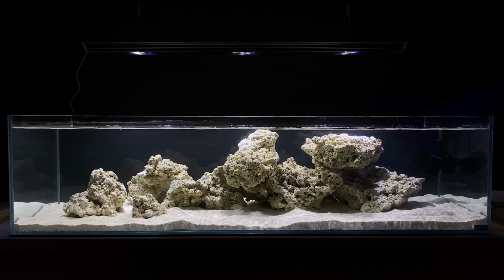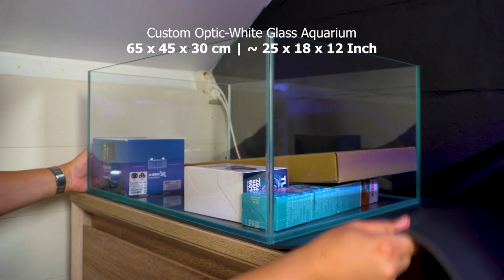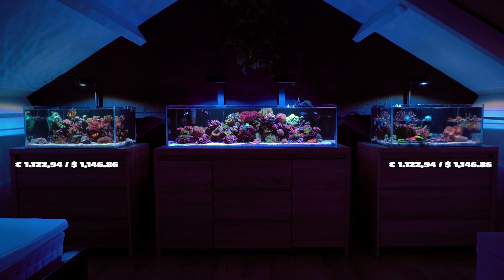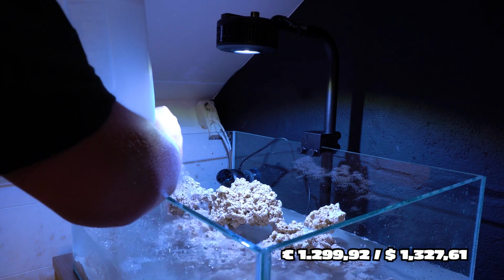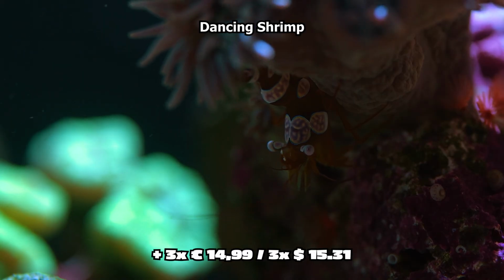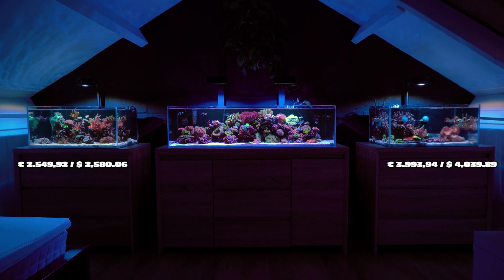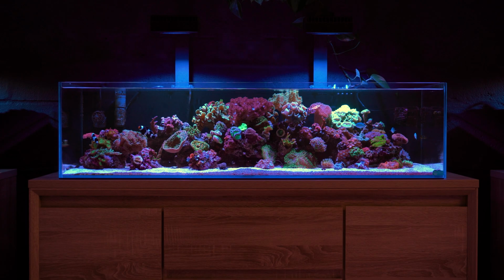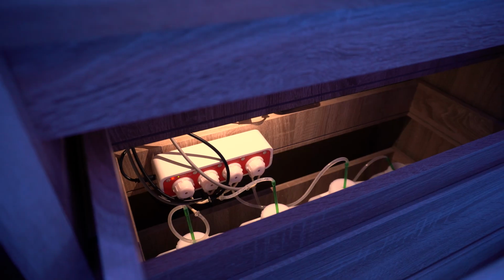How Much Does a Reef Tank Cost? A Price Breakdown.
Are you thinking about setting up a reef tank? In this video, we're covering how much my reef aquariums cost as they are today. It's more than I thought!

🔲 20 Gallon Shallow Reef Tank
Reef Tank Setup: Custom Aquarium
Reef Tank Filtration System: None - No Sump - No Skimmer
Reef Tank Lighting: Kessil A360X
Reef Tank Maintenance: Once a week

🔲 40 Gallon Shallow Reef Tank
Reef Tank Setup: Optic White Rimless Aquarium by ILA
Reef Tank Lighting: Red Sea Reef LED 90

About Danny’s Aquariums
Focusing on coral reef tanks, my YouTube channel provides knowledge to further your own knowledge and confidence, taking you from just keeping fish to bringing the ocean to your home by creating a thriving artificial ecosystem in your aquarium.

⏰ Video Chapters
0:00 - Intro
0:37 - 20 Gallon Reef Tank Setup
2:52 - 20 Gallon Reef Tank Setup
3:02 - 40 Gallon Shallow Reef Tank
5:16 - Outro